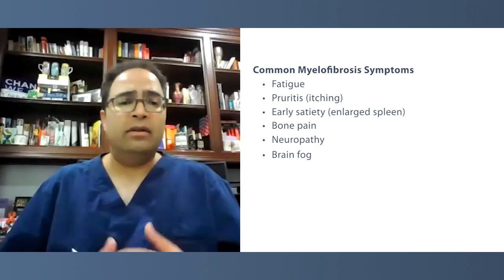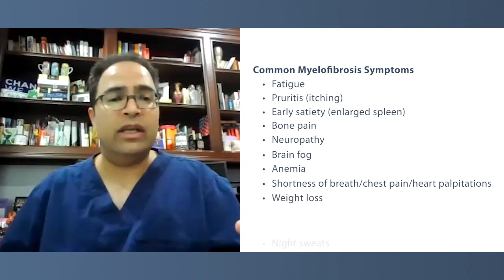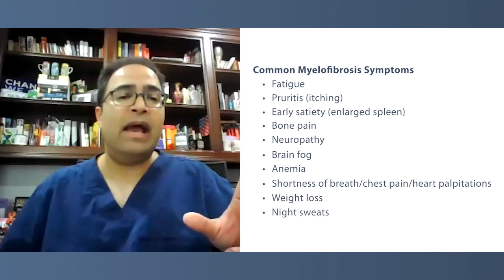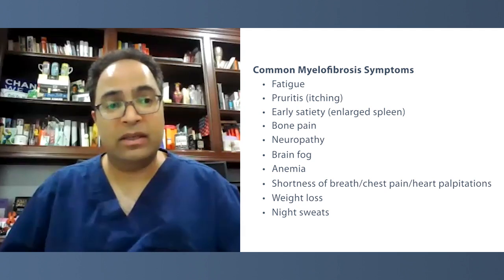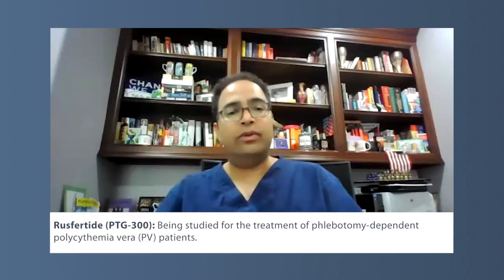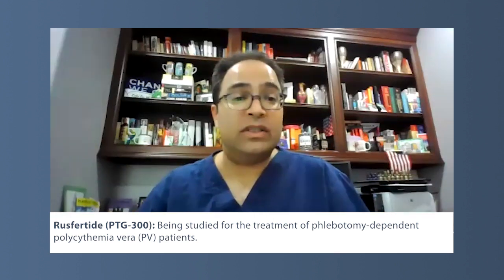Common MPN Symptoms | What Are They and How Are They Managed?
Managing the symptoms associated with myelofibrosis (MF), polycythemia vera (PV), and essential thrombocythemia (ET) can be frustrating, which is why communication with one’s healthcare team is so important. Dr. Naveen Pemmaraju provides an overview of common symptoms and shares advice for management.

Dr. Naveen Pemmaraju is Director of the Blastic Plasmacytoid Dendritic Cell Neoplasm (BPDCN) Program in the Department of Leukemia at The University of Texas MD Anderson Cancer Center.